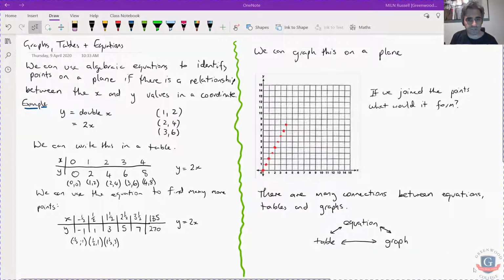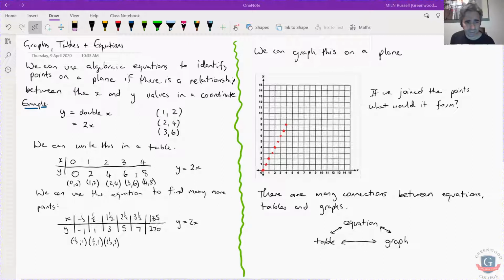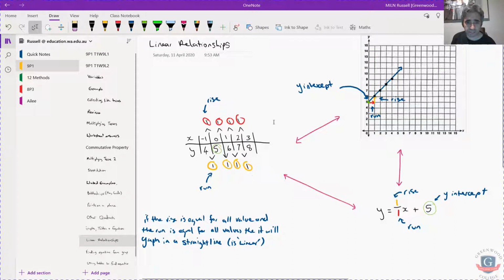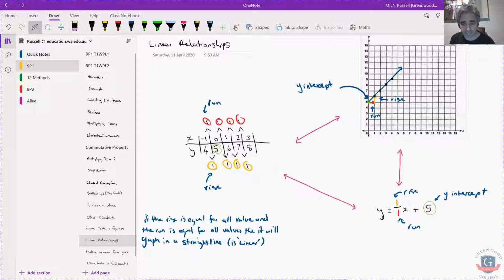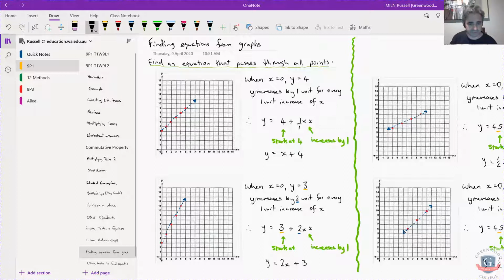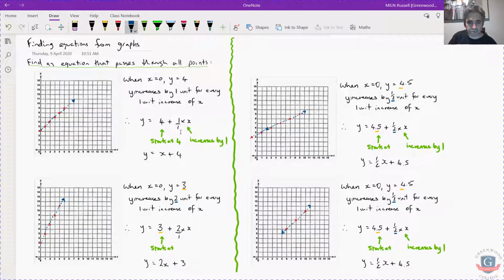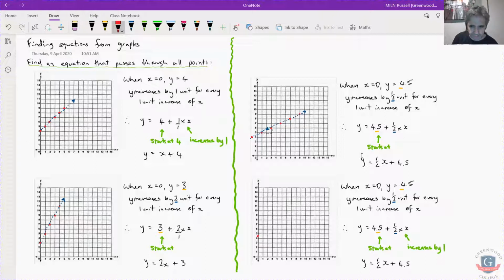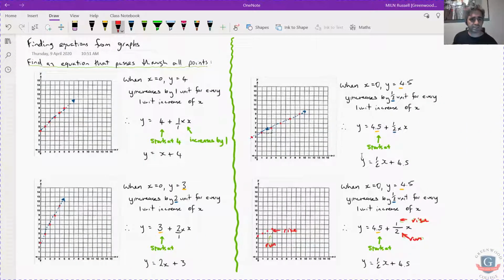Slope Intercept Form